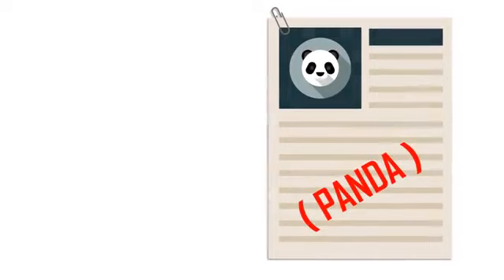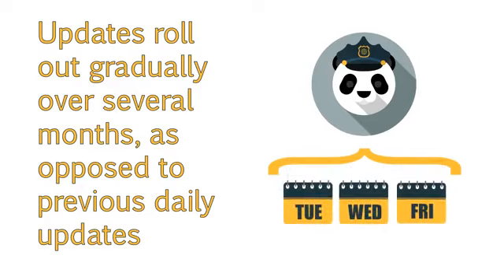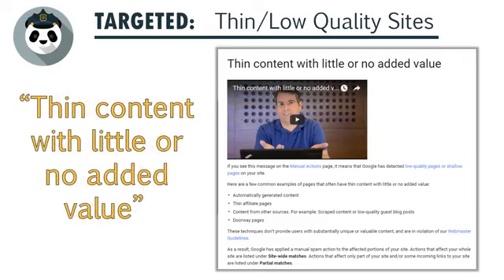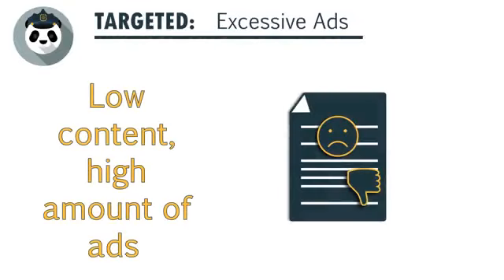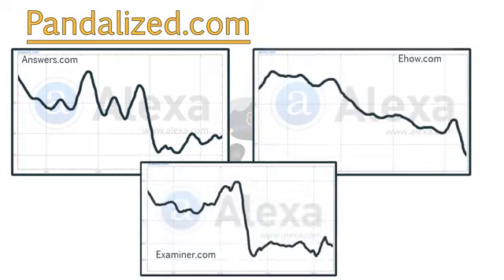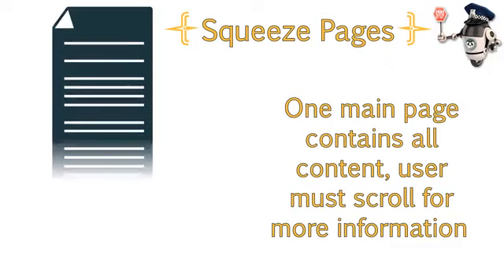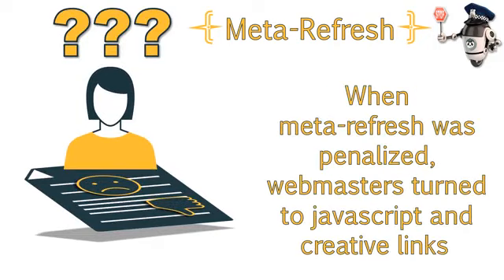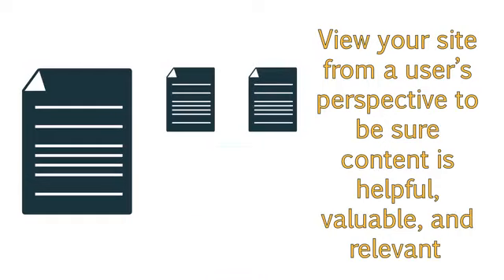SEO Free Complete Course,Class 12